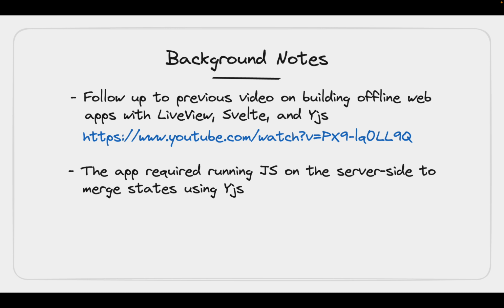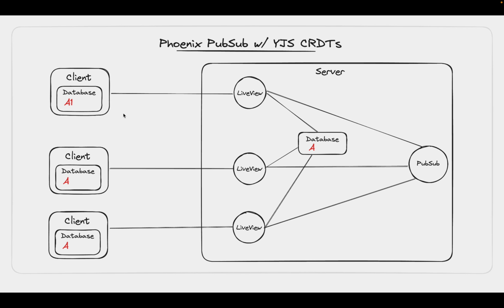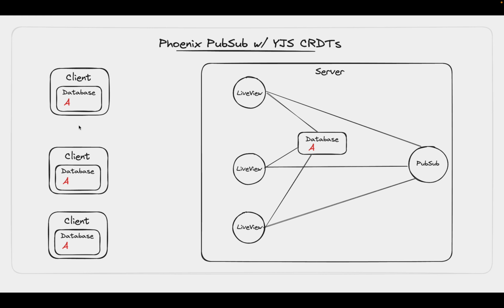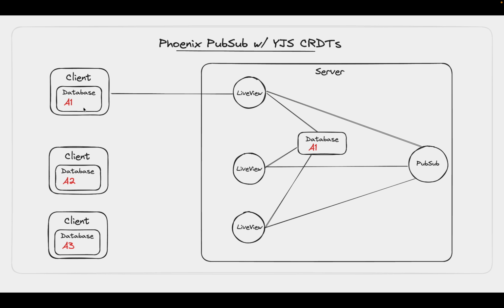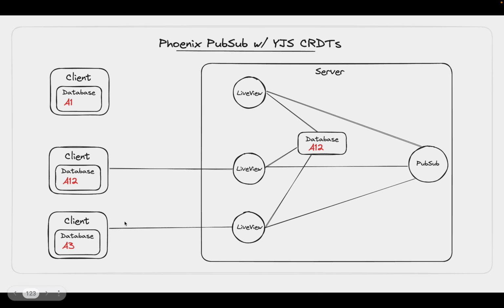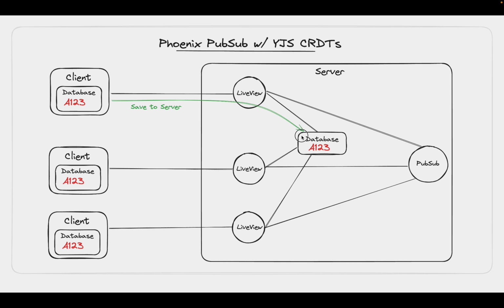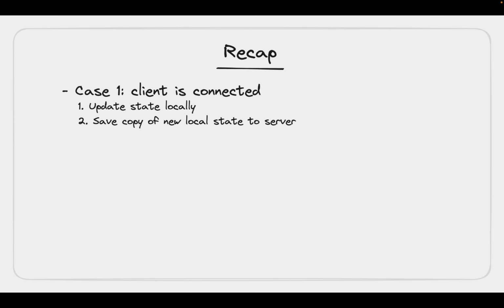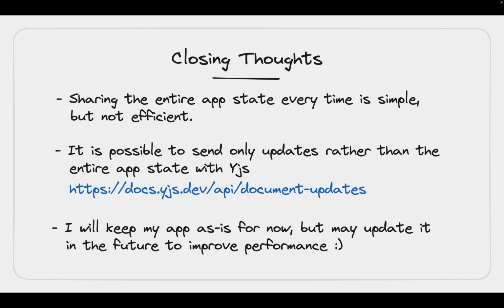Syncing Yjs Web App Using A Phoenix LiveView Backend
In this video, I go over how to sync client-side apps using Yjs without needing to run Yjs on a Phoenix server.

This is a follow up to my previous video on how to build offline-enabled, real-time apps w/ LiveView, Svelte, & Yjs: